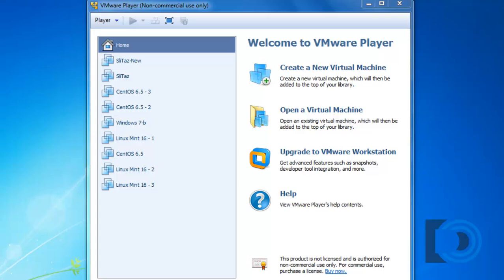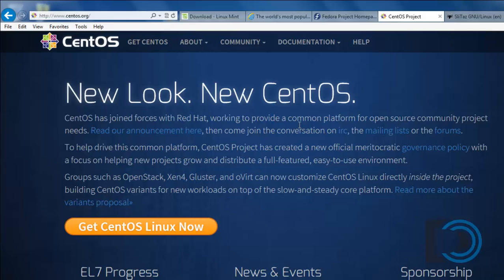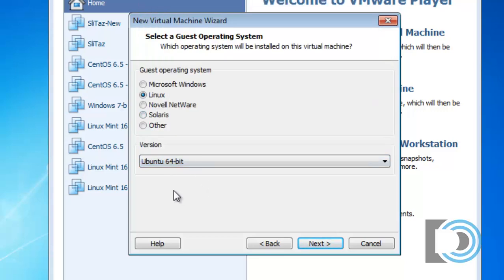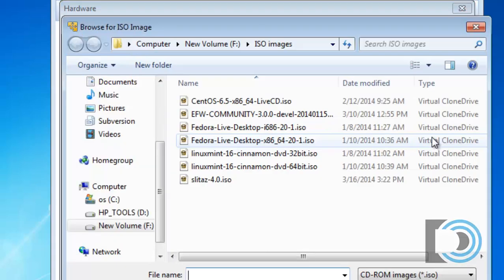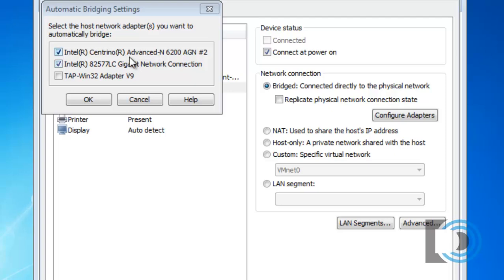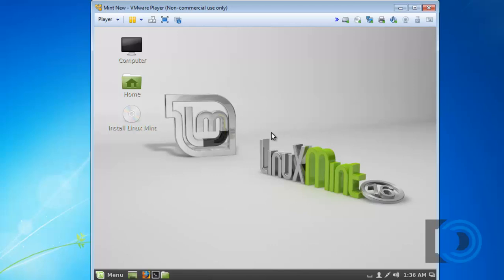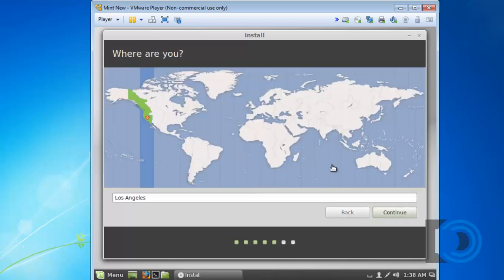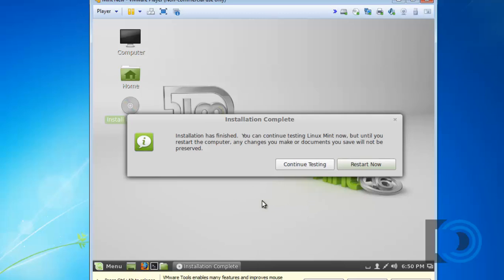How to Install Linux Mint in a VMware Virtual Machine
- This tutorial covers how to create a virtual machine, customize virtual hardware settings including network interfaces, bridged mode, and configuring network adapters. It also covers how to install a Linux distribution and some of the options that are available.